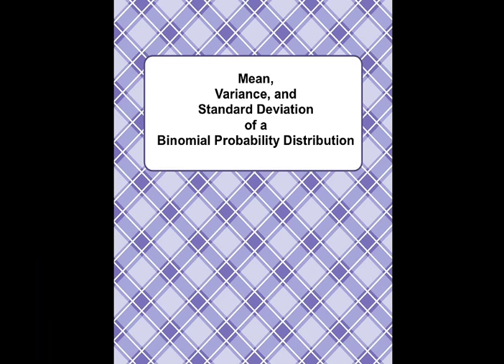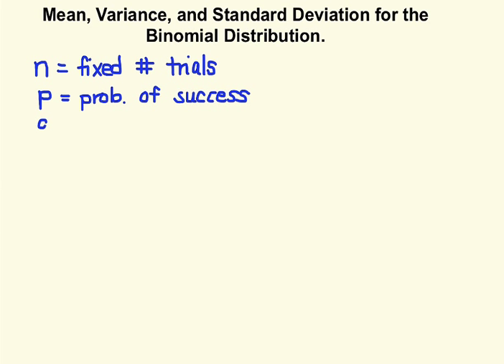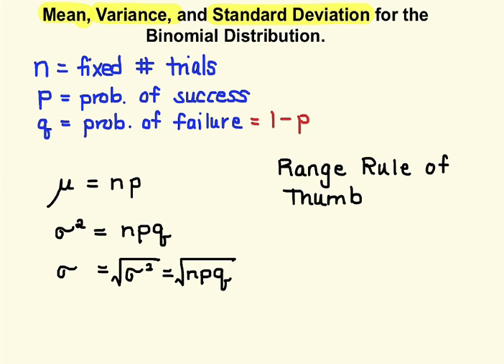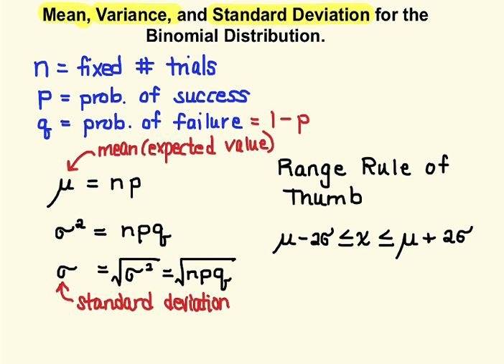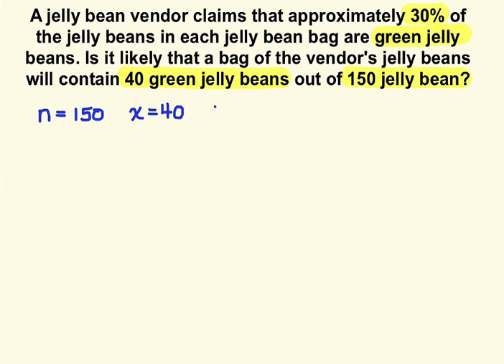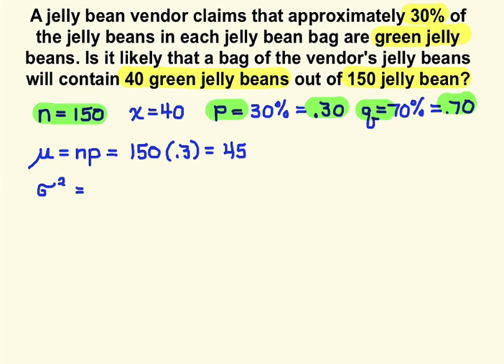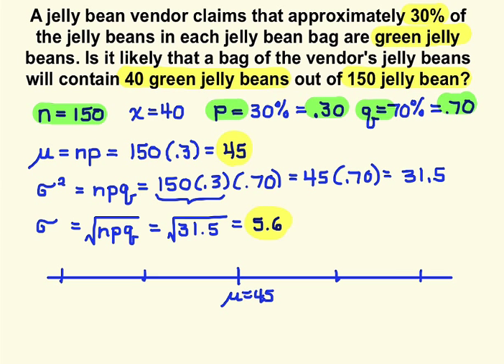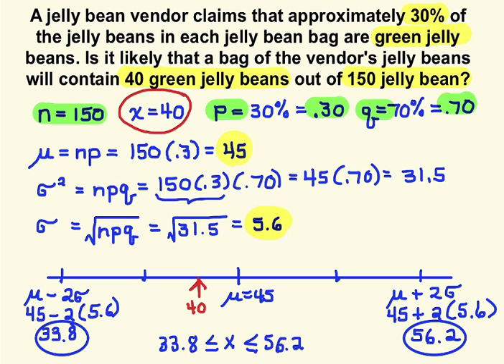Module 7 Lesson 3 Mean, Variance, Standard Dev of Binomial Probability Distribution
Week 7 Lesson 3 Mean, Variance, Standard Dev of Binomial Probability Distribution